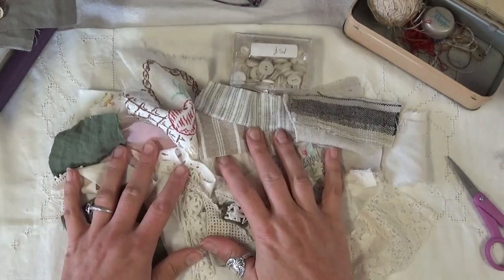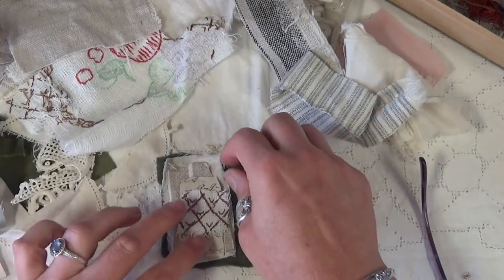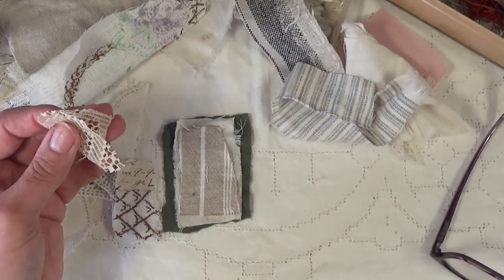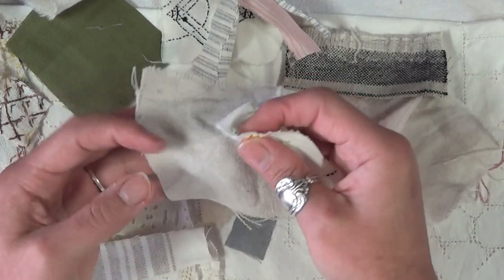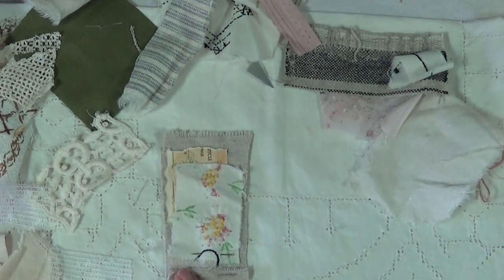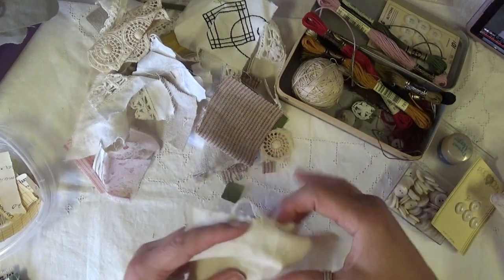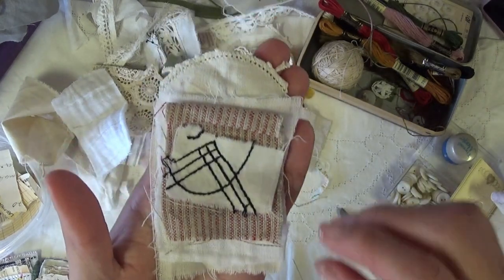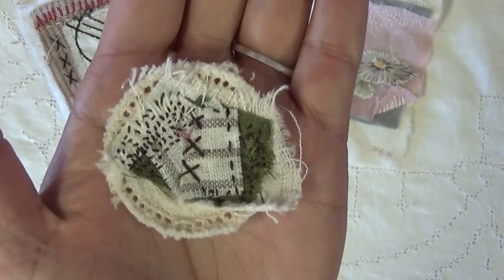Stitch With Me | Episode 3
Hi friends! Welcome back to another Stitch With Me episode. It has been a minute since my last one so I'm happy to have another one to share with all of you. I did have a couple of issues with some missing clips, which I explain within the video. So I apologize for that. I have a new camera, I just need to spend a few hours becoming proficient with it and I'd rather be stitching lol.

I hope you enjoy the video and if you haven't tried slow stitching but you'd like to, I hope I was able to inspire you to give it a go. Caution...you will become addicted to it lol.

Abby Henderson
Divide,MT 59727

SOME OF MY FAVORITE CRAFTY FRIENDS